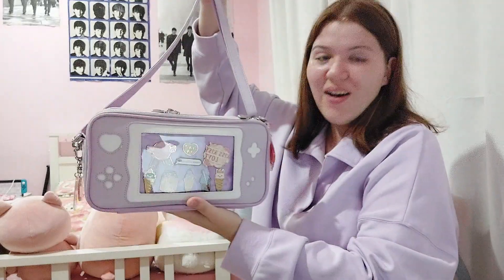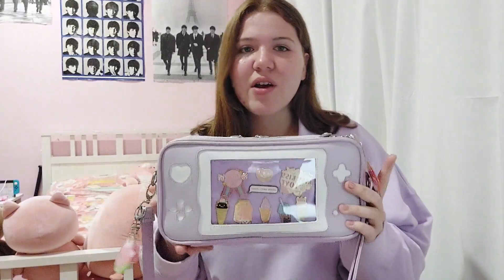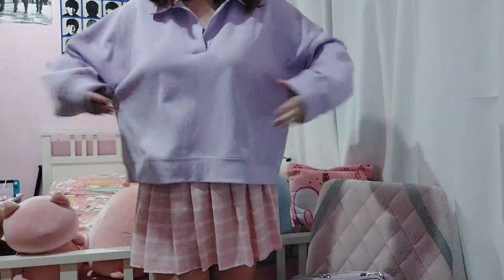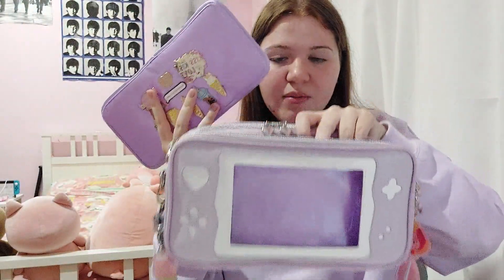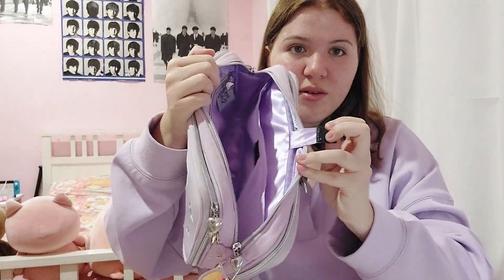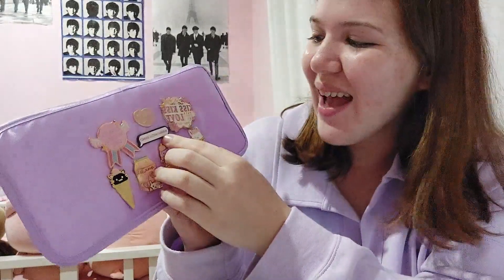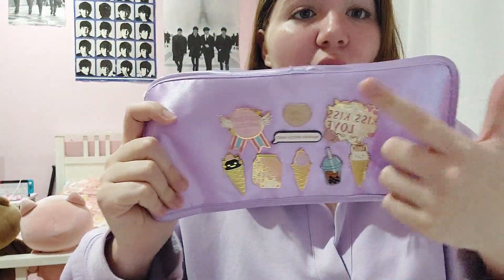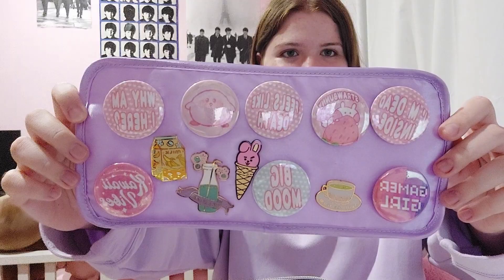Ita Bag Tour - Bonnie Does Things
A tour of my ita bag featuring badges, pins and charms by my favourite artists!

Artists Featured:
Natty Cat